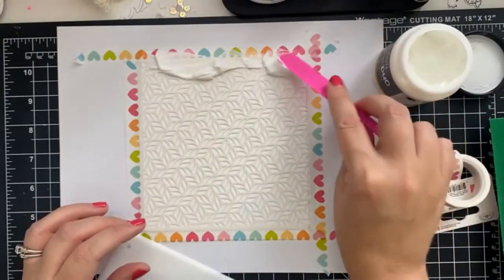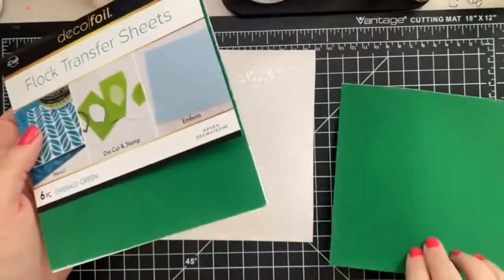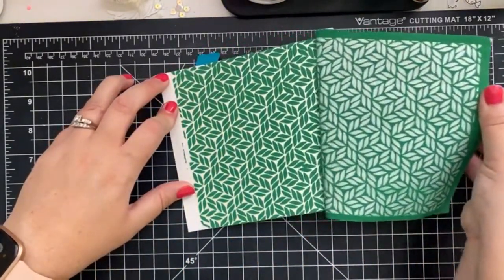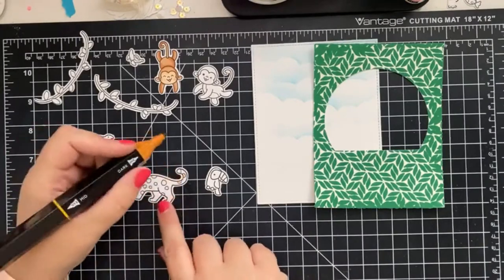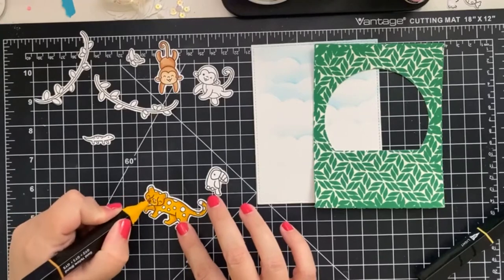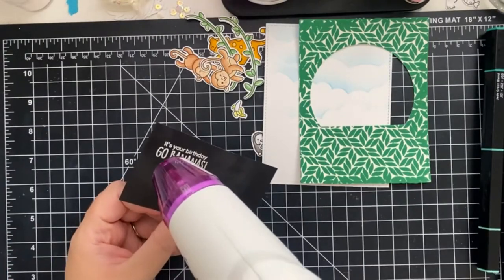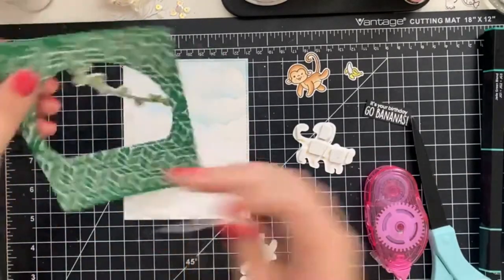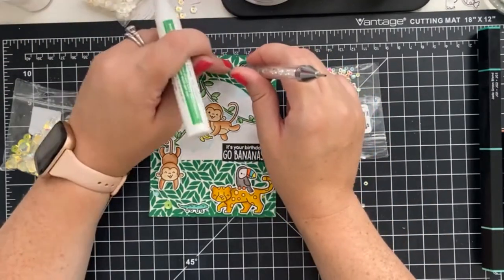How to use Flock Transfer Sheets | Lawn Fawn Toucan Do it & Heffy Doodle Chimply the Best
Join us live every Wednesday at 1:00pm EST and Sunday at 5:00pm EST on our Facebook